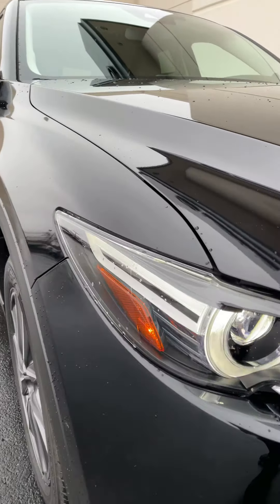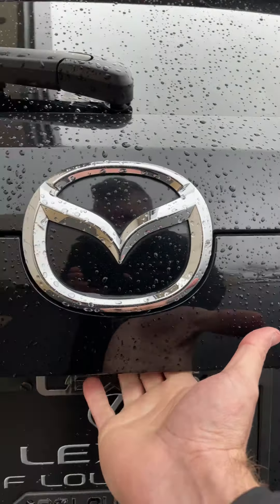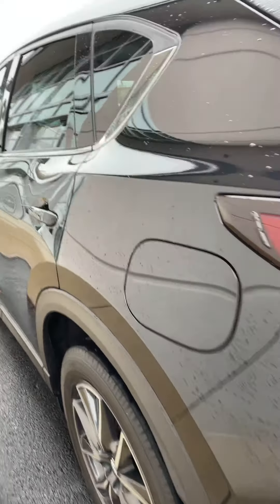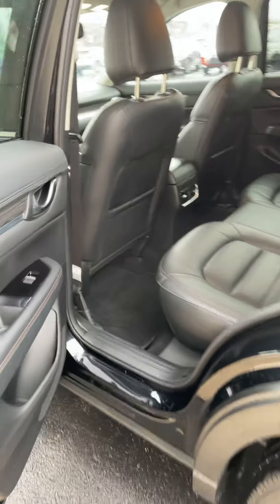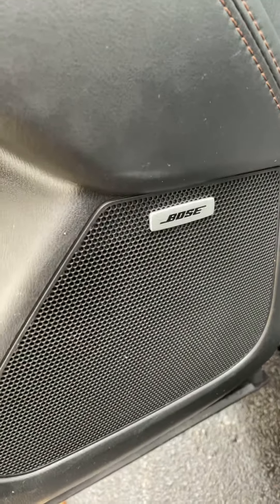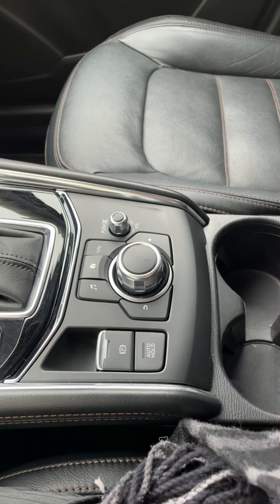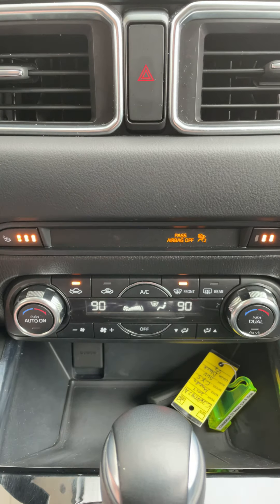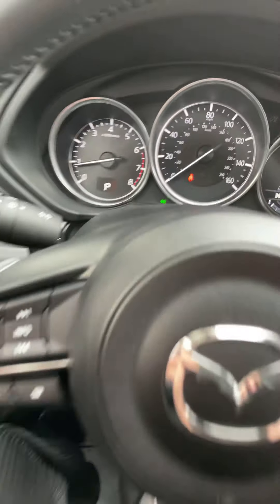2017 Mazda CX-5 Grand Touring